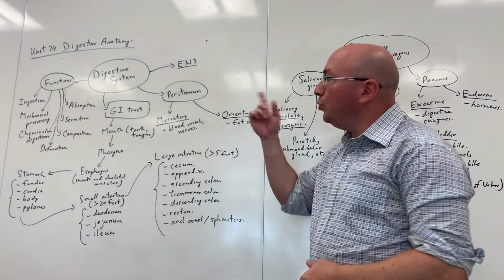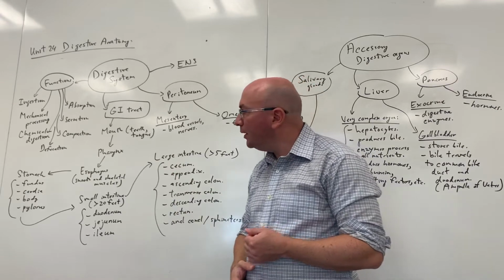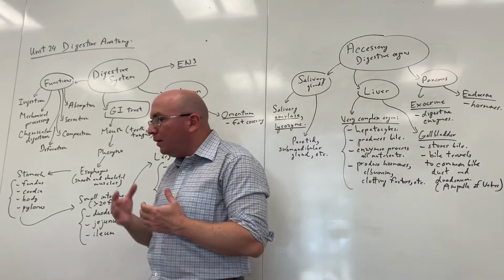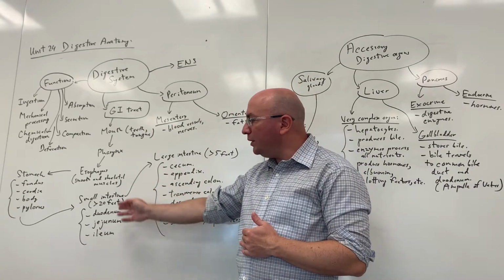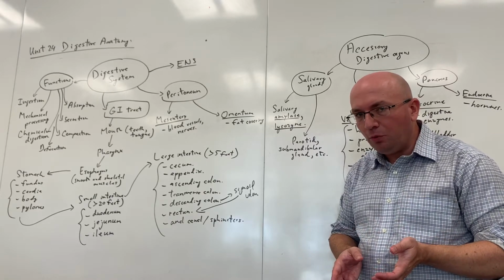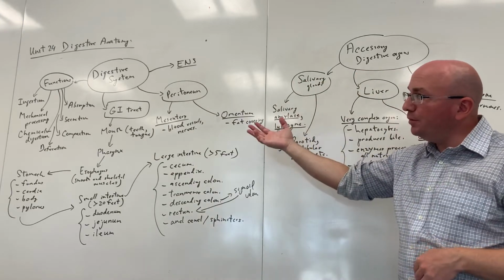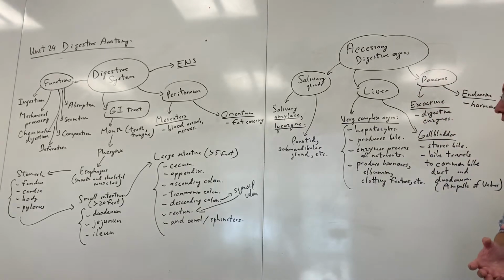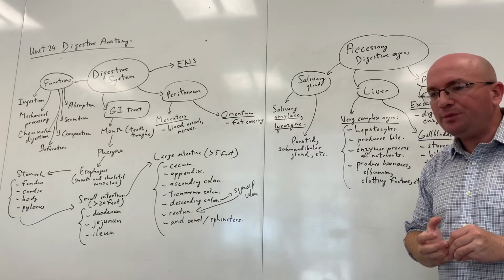Unit 24 Digestive Anatomy Lecture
This video covers the basics of digestive system organs and functions of relevant structures.